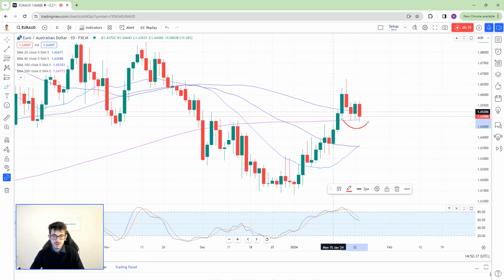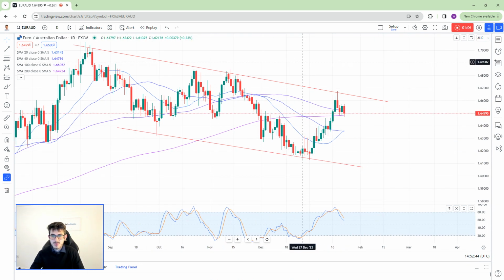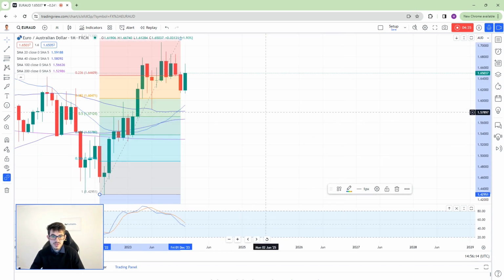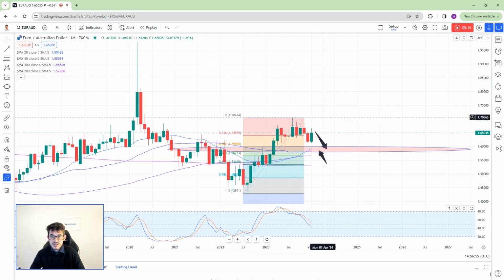EURAUD Live Analysis | Strategy Today Jan 23